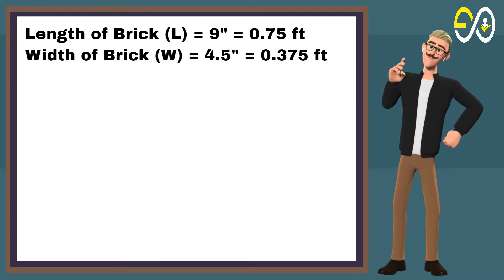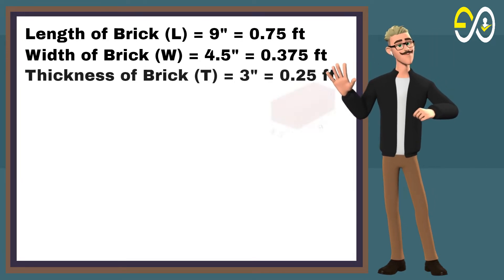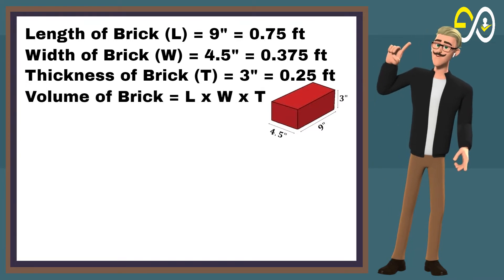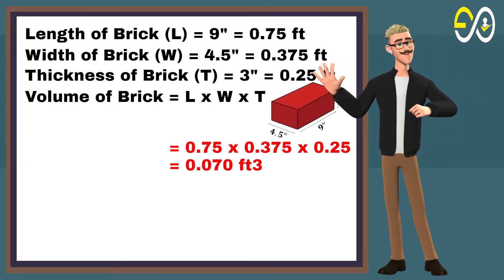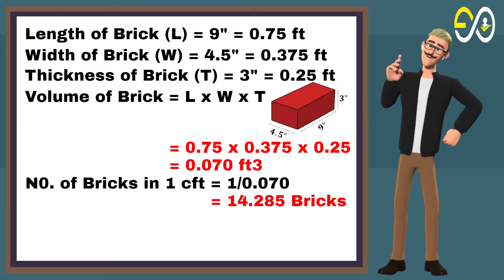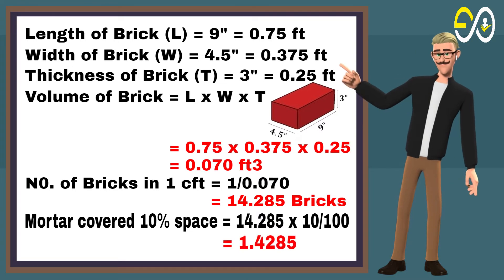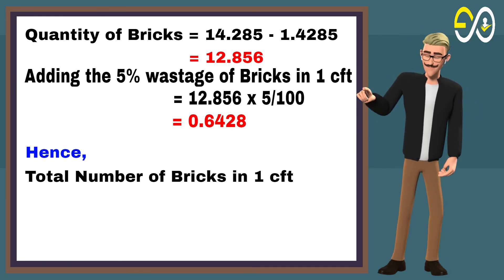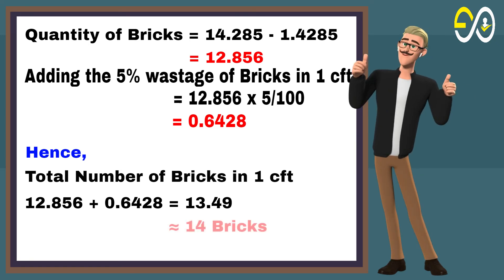How Many Bricks In One Cubic Feet? Explained In Details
Hello, everyone in this video show you how many bricks in one cubic feet.
This question is often asked in interviews and commission exams. The correct answer is that 13.5 bricks are used at 1cuft. For this, we know the standard size of brick is 9 "× 4.5" × 3".So first we have to Find the volume of brick. Then we discover the number of bricks used at 1 cuft.